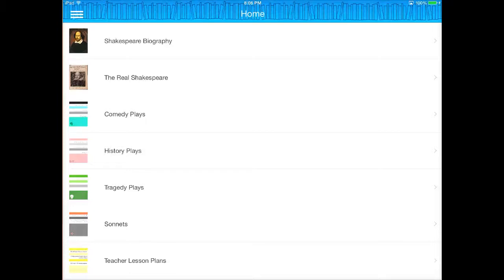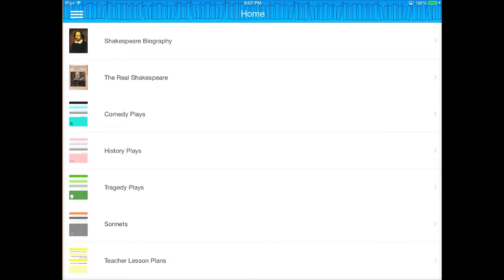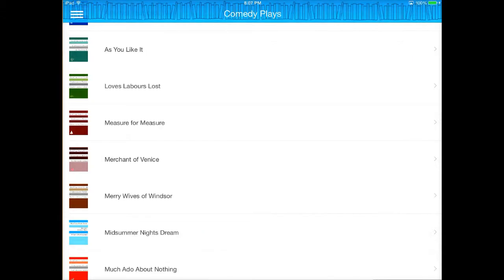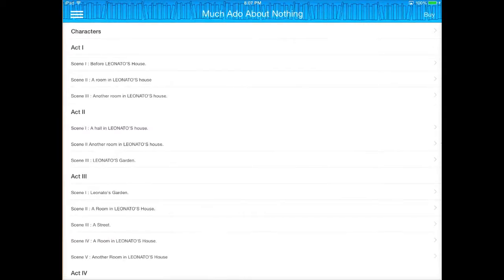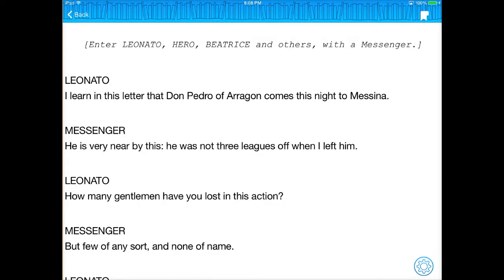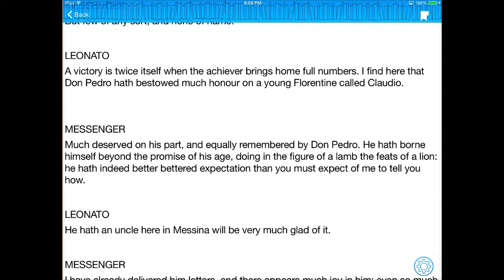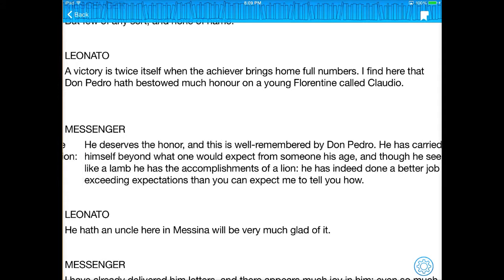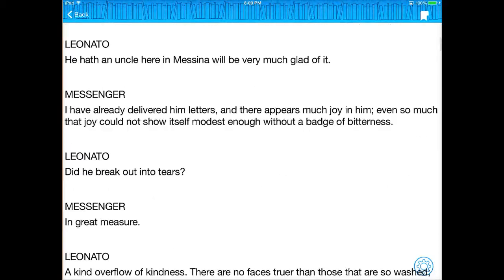SwipeSpeare App Demonstration